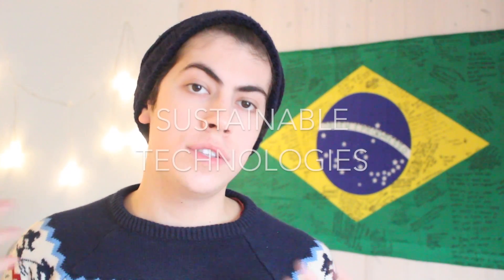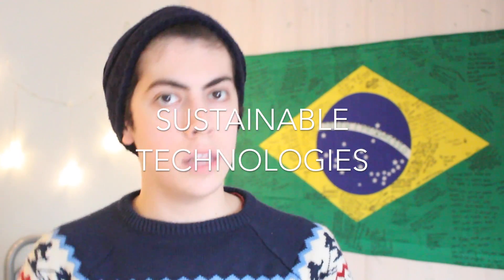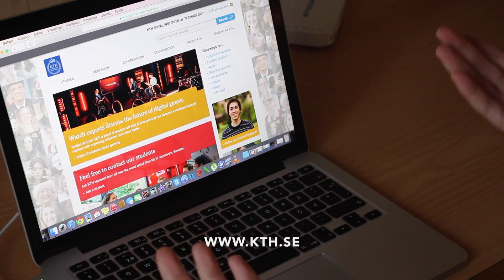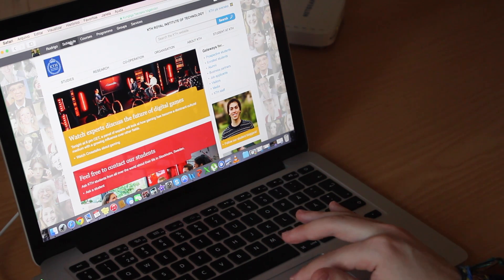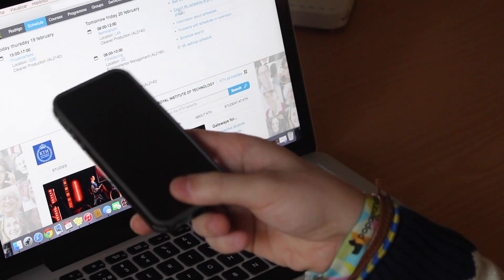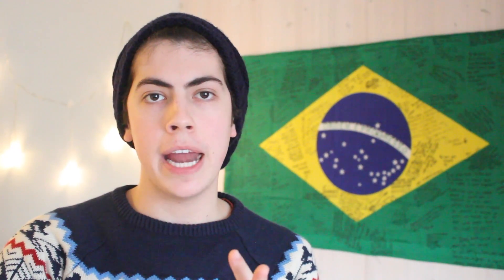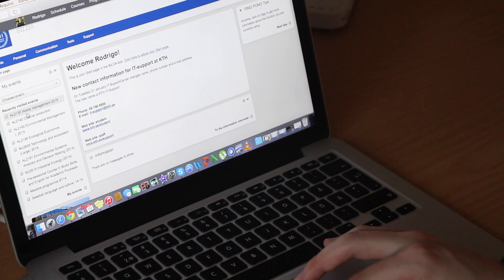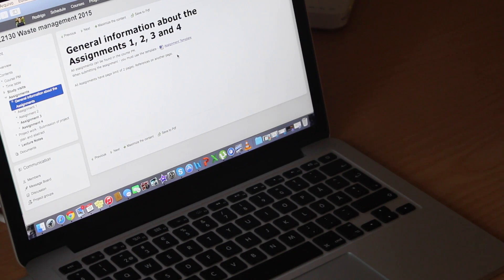4#KTH: About my Master and academic routine!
Hej folks, how are you?

Many of you ask me about my Master programme, classes, schedule, exams, and etc.
So today I decided to talk about it with you!
In this video I'll explain everything related to my programme, Sustainable Technologies, such as courses, classes lenght, works, and I'll also show how to check your timetable at KTH website and how to use Bilda, the KTH platform for students.
I hope it will be helpful for you!

Hej då!